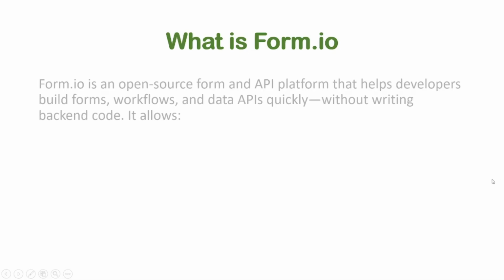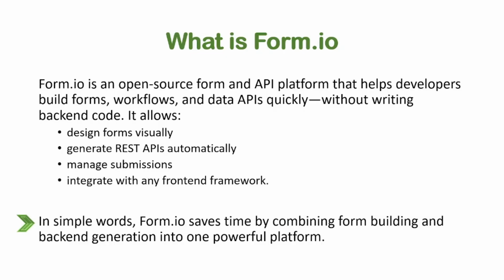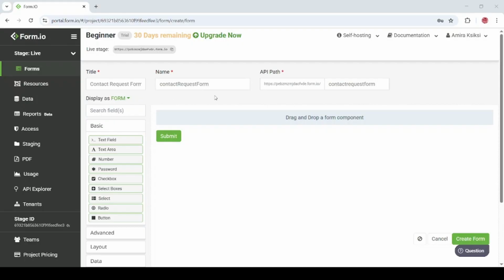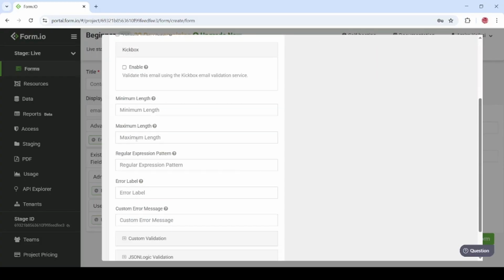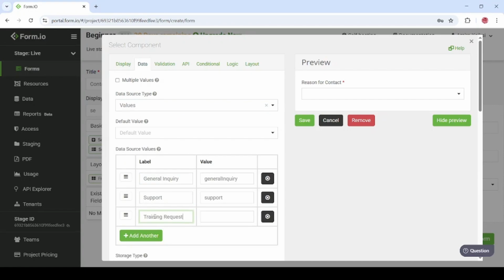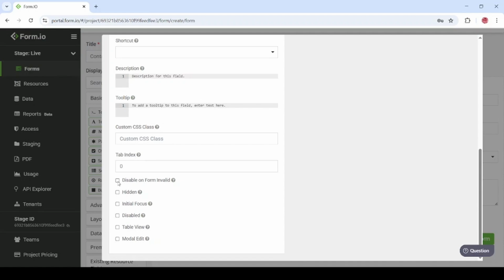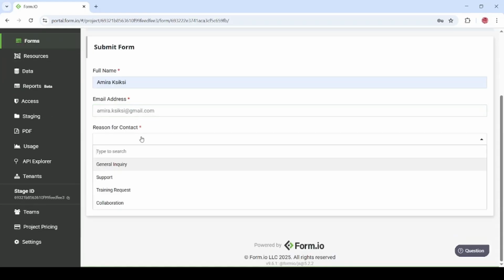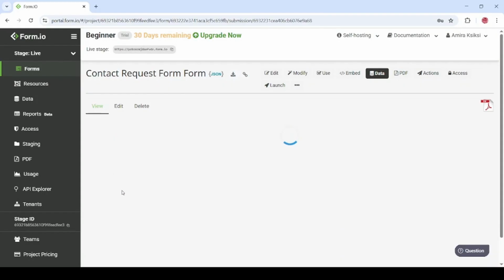Getting Started with Form.io: Build, Submit, and View Data in Minutes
In this video, you will learn exactly what Form.io is and how it works. I explain Form.io in a simple way and show a quick demo by building a basic Contact Request Form.

Form.io is an open-source platform that lets you create forms, manage data, and generate backend APIs automatically — without writing server code. It’s perfect for developers, businesses, and anyone who wants to build forms fast and integrate them easily into any application.

🎯 What you’ll learn in this video:

What Form.io is and why it’s powerful

How the Form Builder works

How to create a simple Contact Request Form

How Form.io automatically generates APIs for your forms

How to preview, fill, and submit a form

✨ Whether you’re a beginner or an experienced developer, this video will give you a clear introduction to Form.io and help you get started quickly.